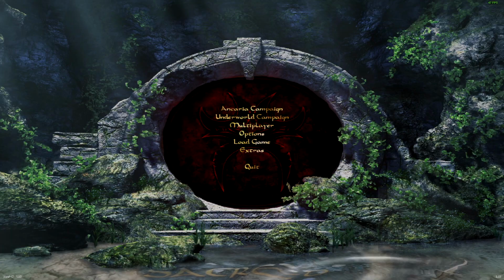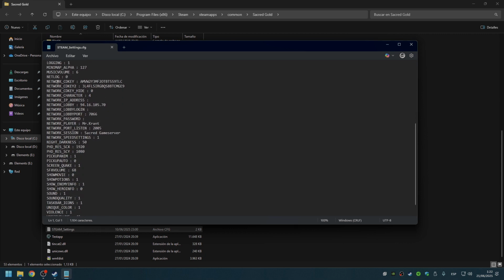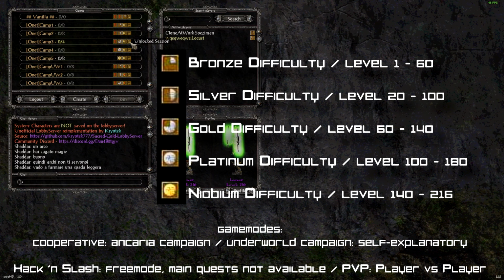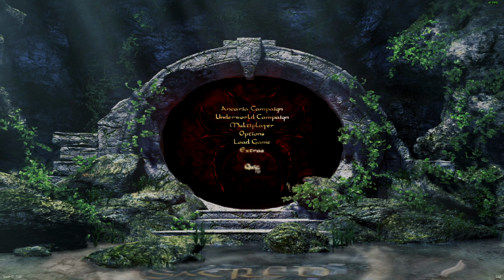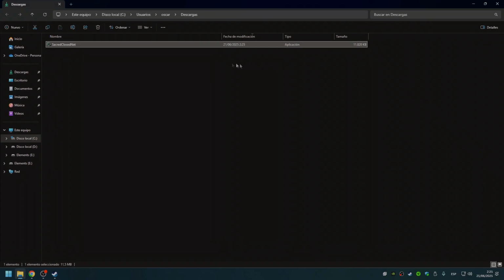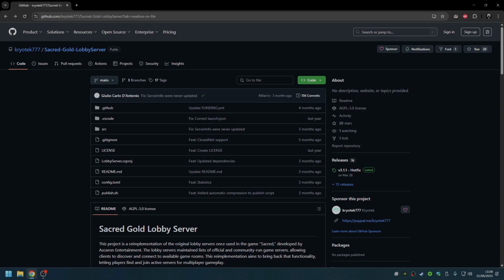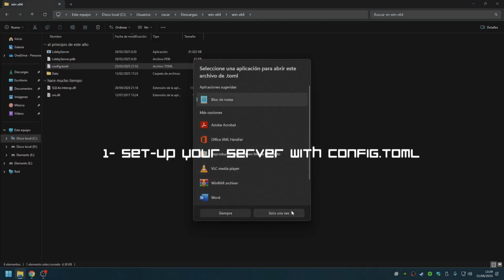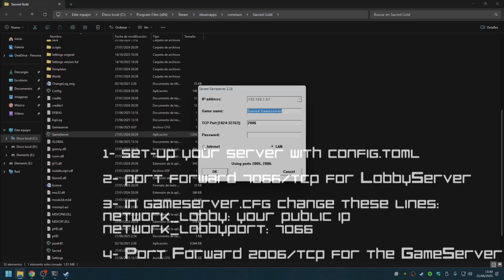How to play Sacred Underworld Online without external software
Video about how to play Sacred (Sacred vanilla, Sacred +, Sacred Underworld and Sacred Reborn mod) online without the need of using any external software.

-REPLACE this lines in Settings.cfg (& STEAM_Settings.cfg if you're using Steam):
NETWORK_CDKEY : AMVW2Y3MF2OTBTSS9TLC
NETWORK_CDKEY2 : 3L4FLSIRGBQS8BTCMGE9
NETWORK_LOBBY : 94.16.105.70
NETWORK_LOBBYPORT : 7066
NETWORK_SPEEDSETTINGS : 1

-If you want to host a server, REPLACE this lines in GameServer.cfg:
NETWORK_LOBBY : your public IP or 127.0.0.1 if on the same machine as the lobby
NETWORK_LOBBYPORT : 7066

CREDITS:
This video was made possible thanks to the efforts of Kryotek, who provided public servers and the LobbyServer tool to the community. You can support him on the following links:

Video chapters:
00:00:00 - 00:01:31 Introduction
00:01:31 - 00:03:21 Play online (Open Internet-recommended)
00:03:21 - 00:04:51 Play online (Closed Internet)
00:04:51 - 00:06:43 Host your own server